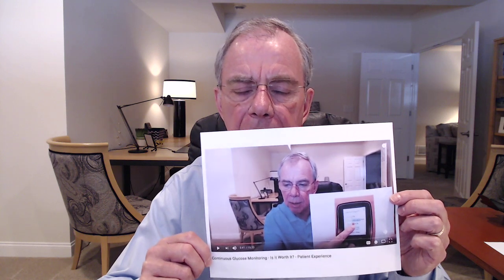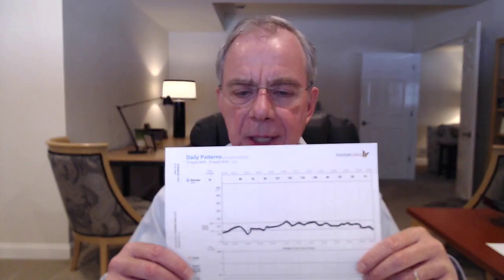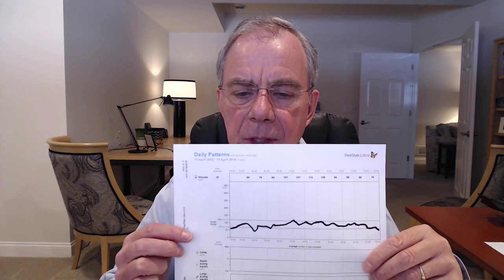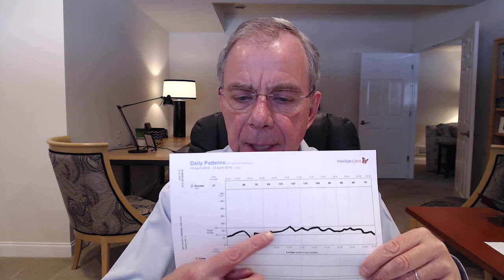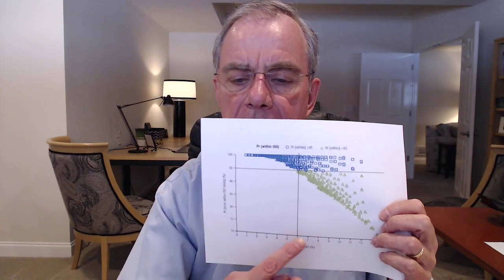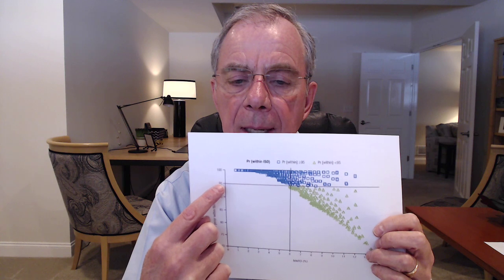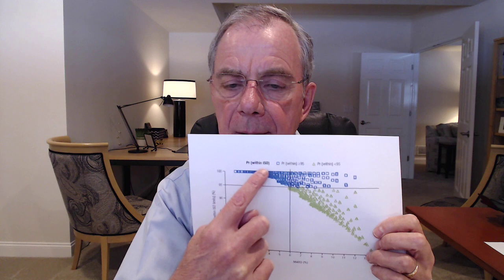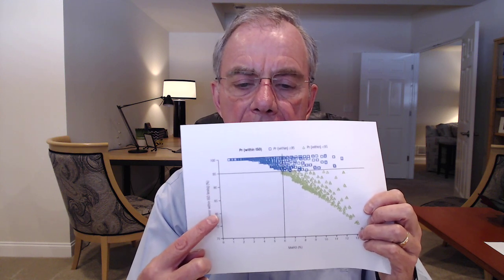How Accurate is Continuous Glucose Monitoring? You Might Be Surprised